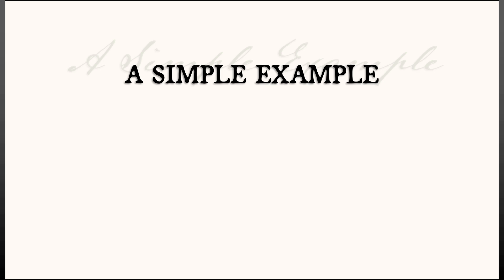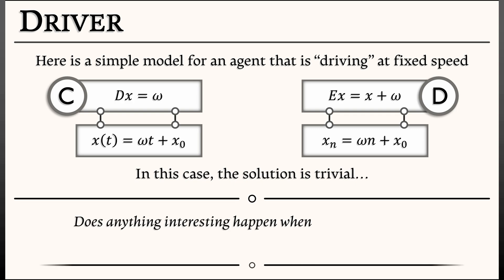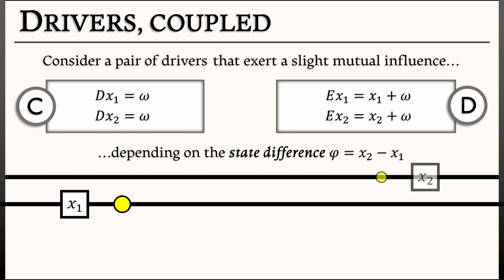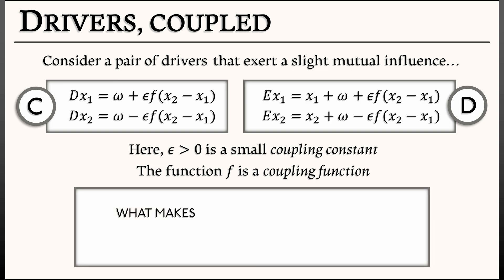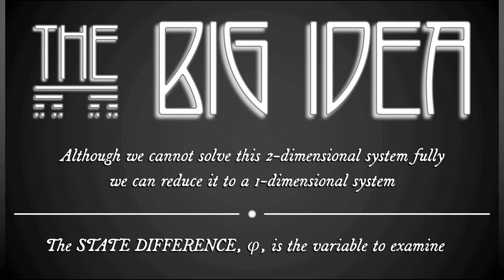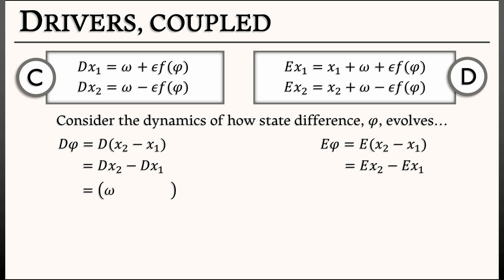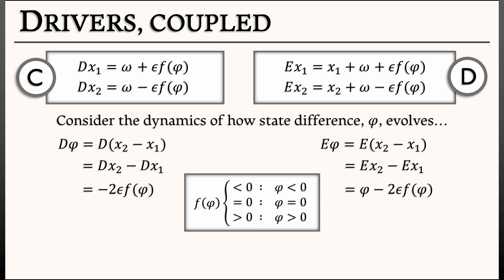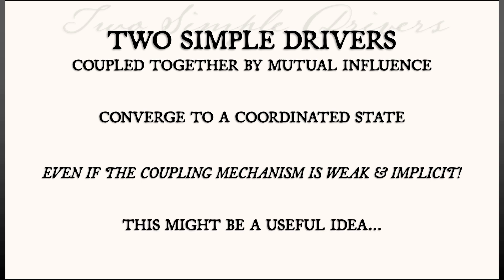ADS : Vol 1 : Chapter 6.2 : Coupled Drivers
Our first example of a model for coupled systems is a pair of "drivers" going down the road in different lanes at the same speed.  What happens if their relative positions cause a slight change in speed?